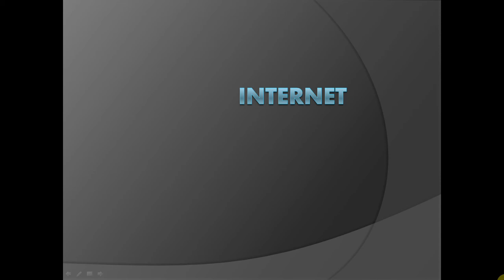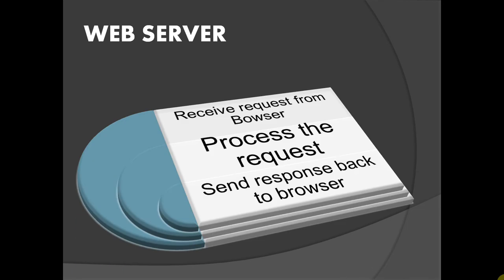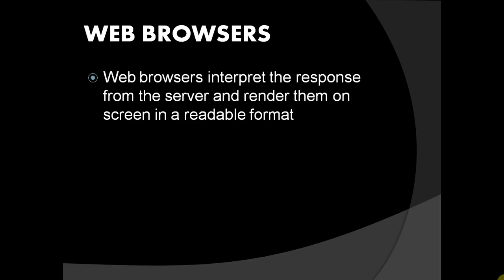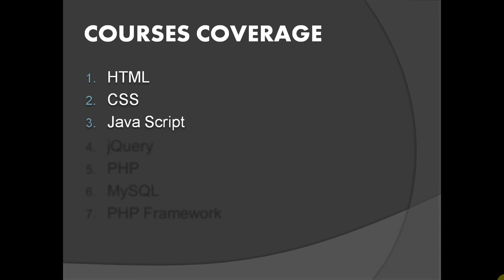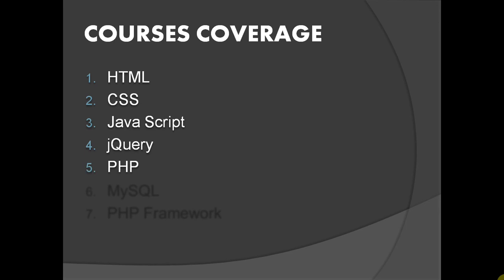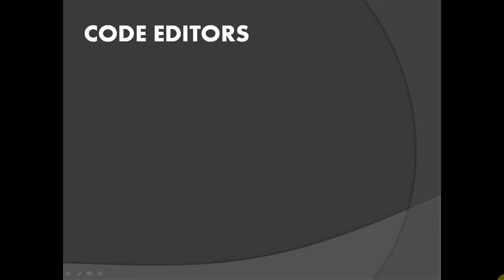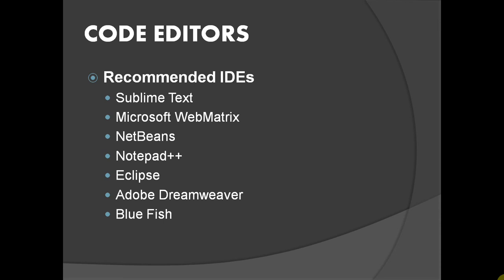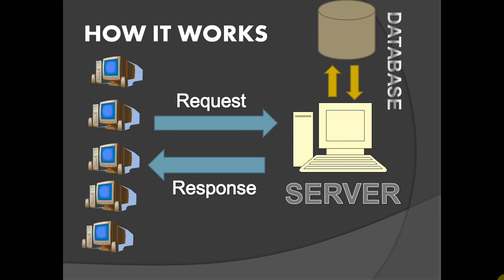HTML-1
Basic understanding before jumping to HTML.